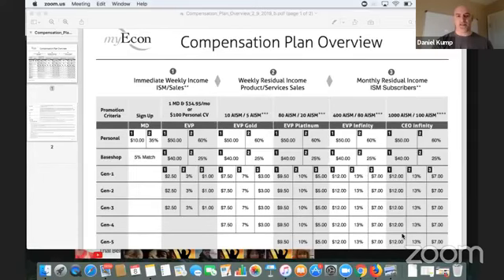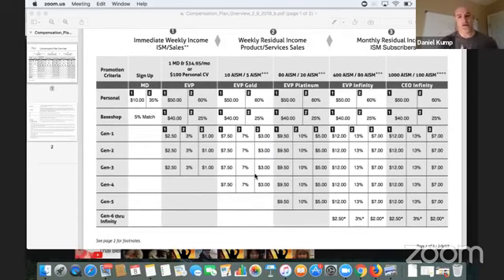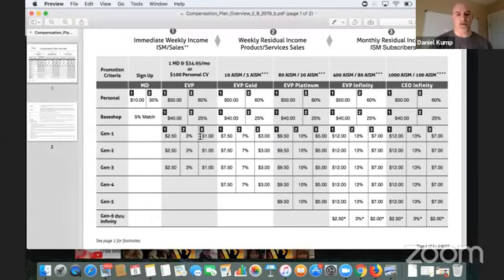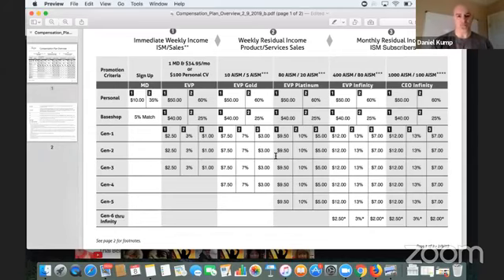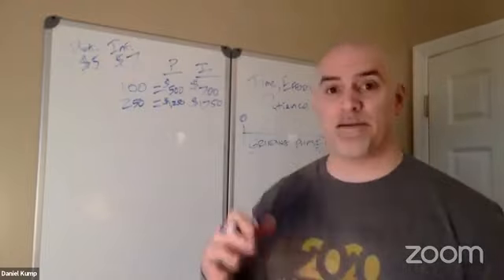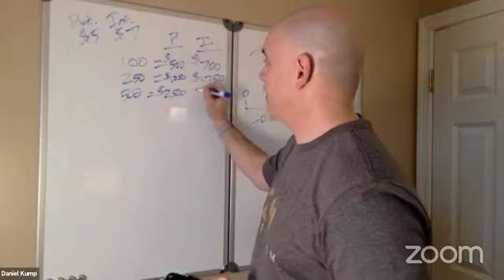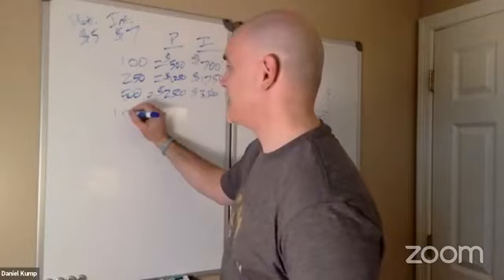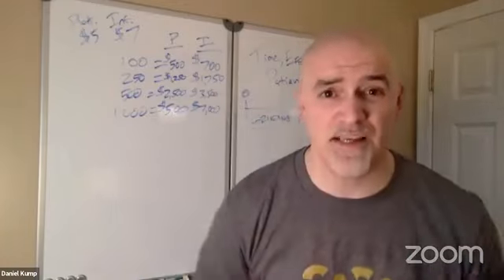myEcon Review of the Compensation Plan 2019 | HUGE Residual Income!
UPDATE:
I've shifted my focus in 2020 and am promoting something I truly feel proud of, that is helping people change their lives!

myEcon Review of the Compensation Plan | Residual Income

myEcon, Inc. is a privately held, debt free company based in Gwinnett County, GA, a suburb of Atlanta.

The company was founded by a small group of entrepreneurs in 2005.

The company operates in the multi-billion dollar Direct Sales industry.

The founders’ vision is to empower people to attain Personal Financial Success.

The company name myEcon, is short for “my Economy”; because the founders envision each individual taking care of their Personal Economy just as governments and corporations take care of theirs.

myEcon empowers its Associates to attain financial success by helping Associates earn income through a web-based business system and by teaching them financial strategies.

The company currently has over 50,000 independent marketing associates and is one of the fastest growing companies in America.

MyEcon
MyEcon Presentation
MyEcon Compensation Plan
MyEcon Scam
MyEcon 2018
MyEcon 2019
MyEcon Testimonies
MyEcon Proof
MyEcon Credit Repair
Daniel Kump